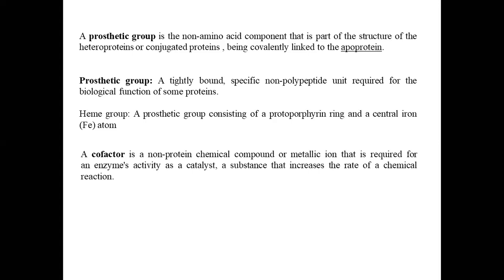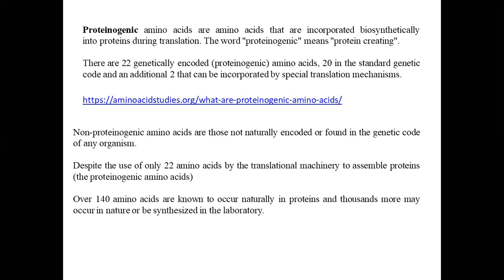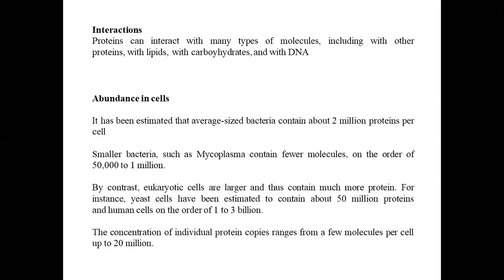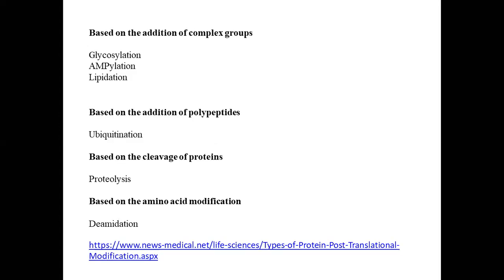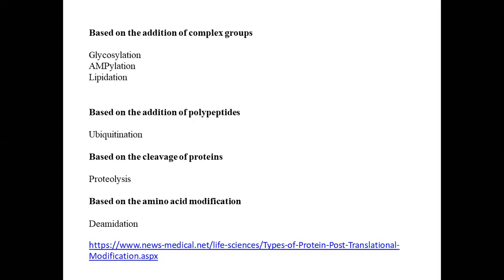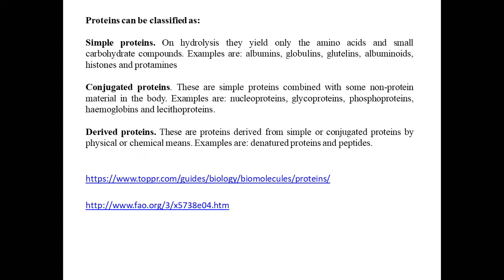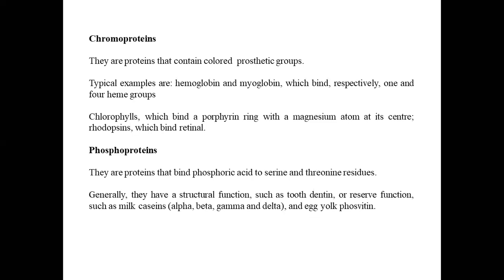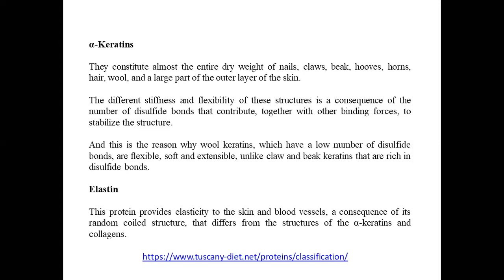Proteomics Revision 10062020 proteomics, PTM, classification of proteins